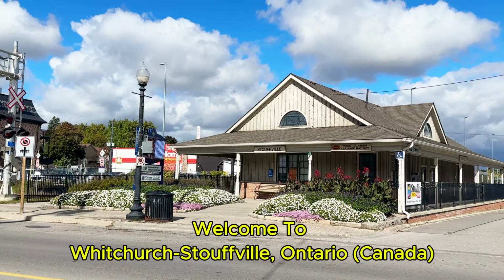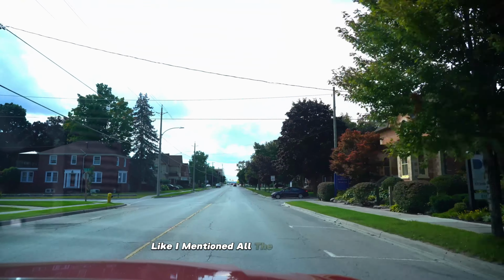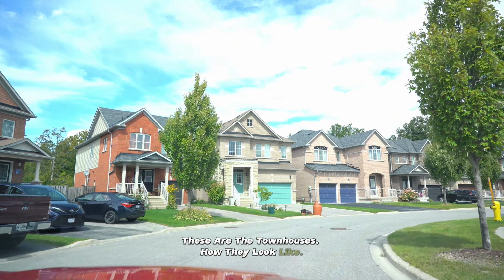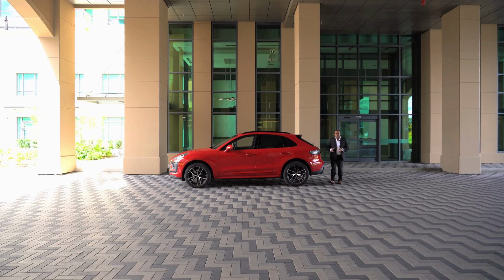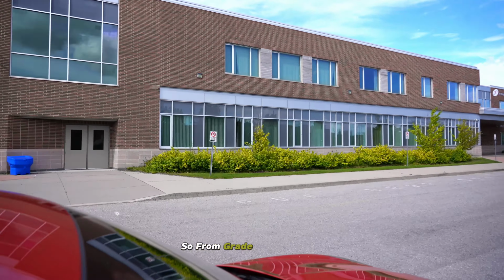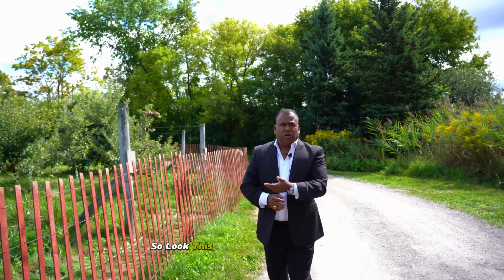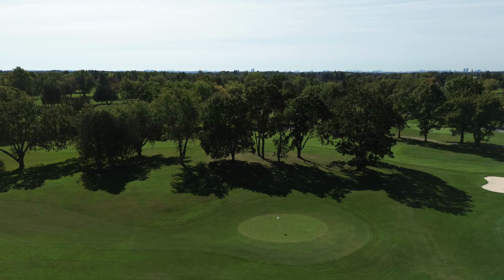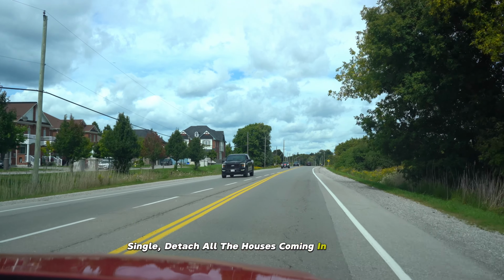Discover Whitchurch-Stouffville - The Perfect Blend of Urban & Rural Living!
Welcome to Whitchurch-Stouffville, one of the most charming and fast-growing communities just north of Toronto! 🌳✨

Located in York Region, this beautiful town strikes the perfect balance between urban convenience and serene rural life. Whether you're drawn by its top-tier schools, endless nature trails, or the vibrant local community, there's something for everyone here.

💡 Why Whitchurch-Stouffville?

Location: A peaceful town just minutes away from the city hustle, with easy access to Highways 404, 407, and GO Transit, making commutes a breeze!

Nature Lover's Paradise: Explore lush greenery, pristine parks, and scenic trails like the Whitchurch Conservation Area. Enjoy recreational activities year-round, from hiking and cycling to skiing and snowshoeing!

Family-Friendly: With outstanding schools, sports complexes, and community centers, Whitchurch-Stouffville is an ideal spot for families looking for a high quality of life.

Shopping & Dining: Stouffville's historic Main Street is lined with local shops, trendy cafés, and unique restaurants that offer a cozy small-town vibe.

Community Spirit: This welcoming and diverse town hosts regular events, from farmer’s markets to music festivals, keeping the community spirit alive.

Thinking about moving here? 🏡 Whether you're buying your first home or upgrading, Whitchurch-Stouffville offers a variety of housing options, from quaint cottages to modern suburban homes. It's no wonder young families, professionals, and retirees are all flocking to this wonderful town!